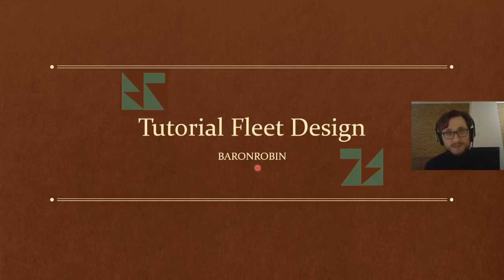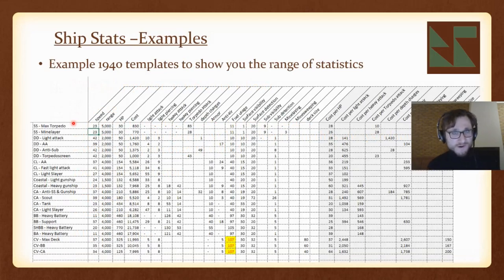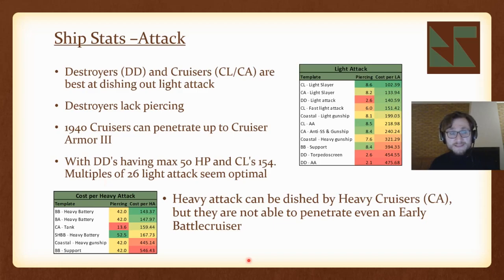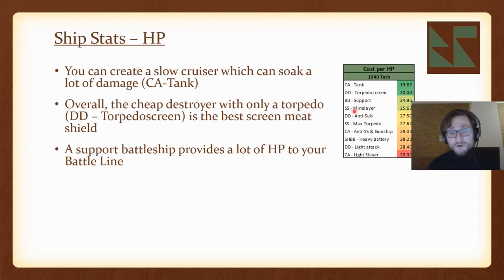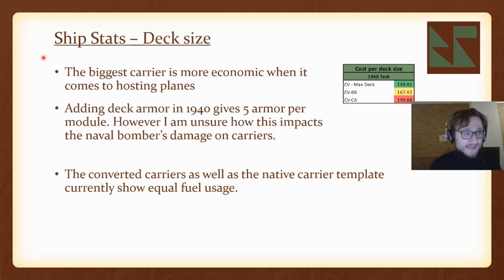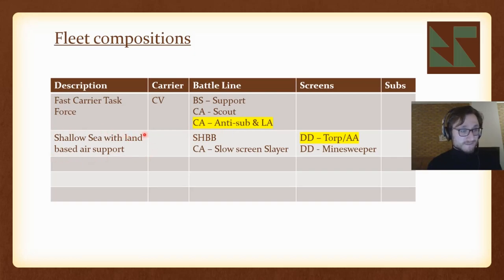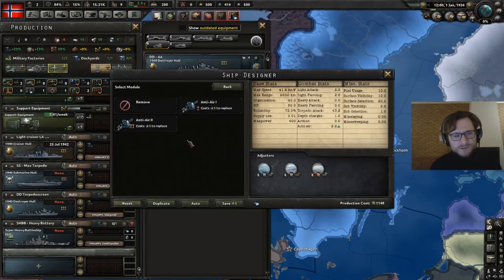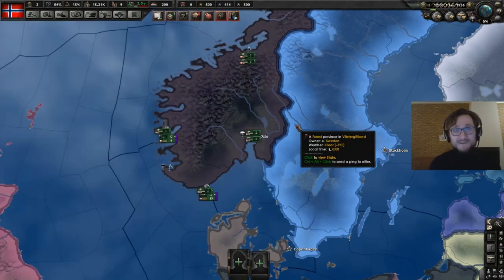Fleet Design Tutorial | Hearts of Iron 4 Man the Guns [1.6] | HOI4 MTG Ship Design Workshop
Hearts of Iron 4 Fleet Design Tutorial to help you design the best ships for your navy in Man the Guns.
In this Hearts of Iron 4 Man the Guns naval guide you will learn about;
- Efficient use of the different hull types
- Navy composition

My permanent advice is to read the wiki until your eyes bleed :]